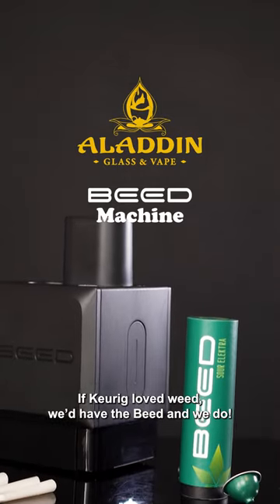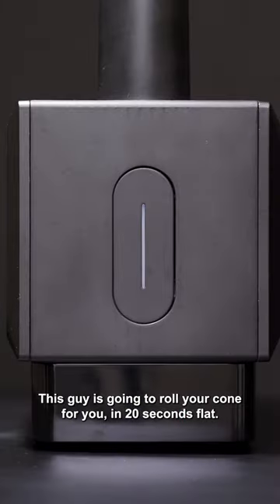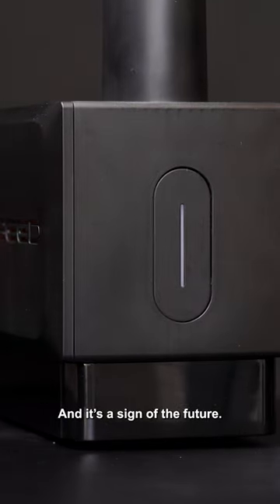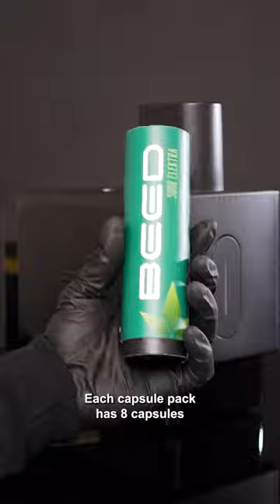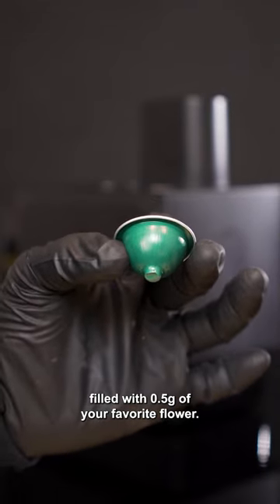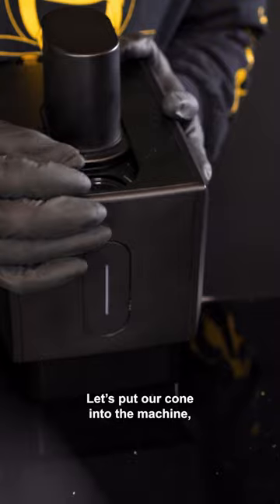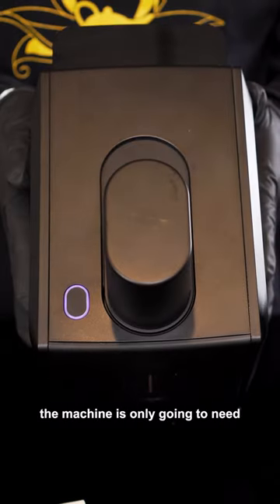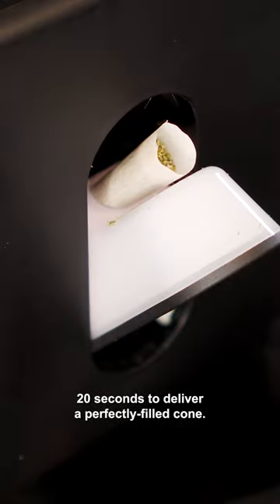Fresh, fast & fun rolling machine